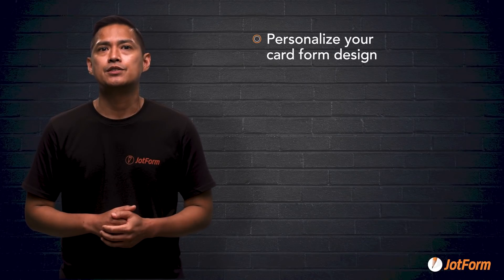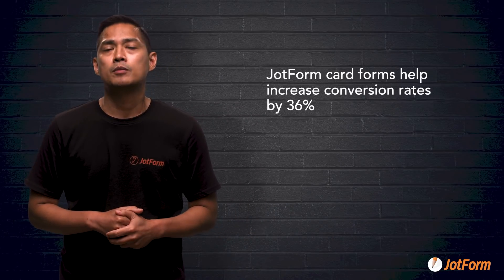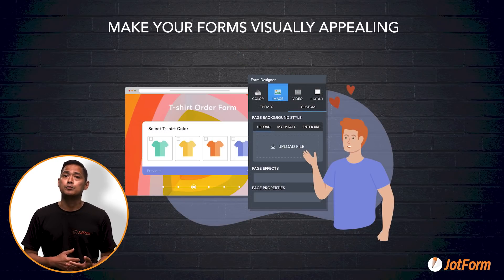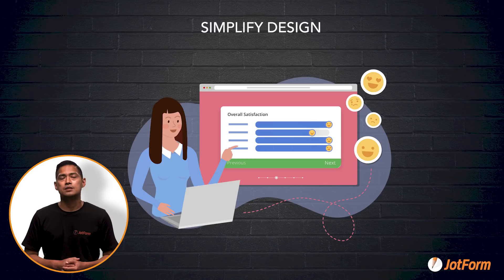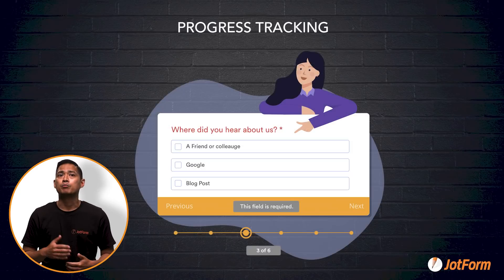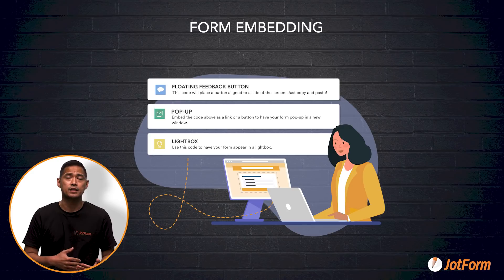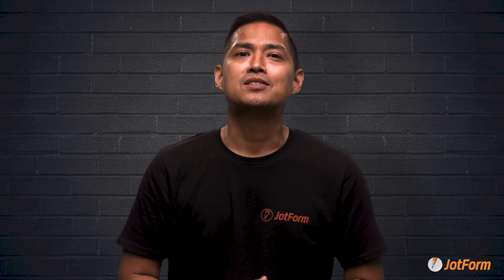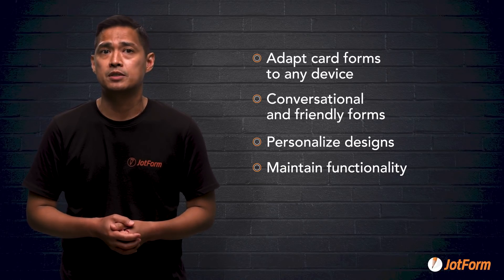Create conversational forms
By making your forms more friendly and conversational, you can boost submission rates and better engage with your customers. Learn how to make your forms more conversational with Jotform Cards — a quick and easy way to have your form ask one question per page, with no coding required.
LINKS & RESOURCES
👋 ABOUT JOTFORM
Hi, we're Jotform, a full-featured online forms platform that makes it easy to create robust forms and collect important data. Check us out
CHAPTERS:
00:00​ Introduction
00:25 Conversational forms
00:48 Features
03:52 Recap
04:24 Subscribe to Jotform